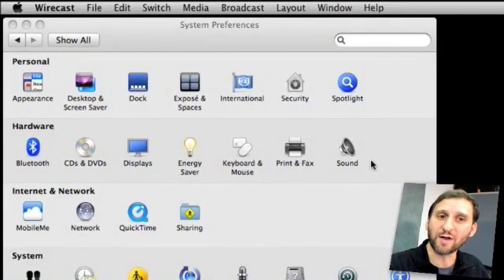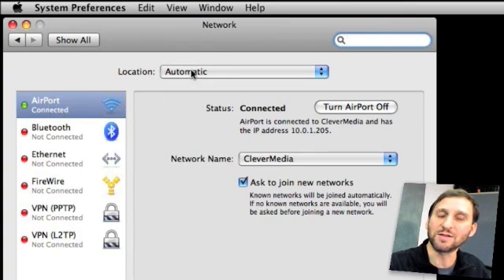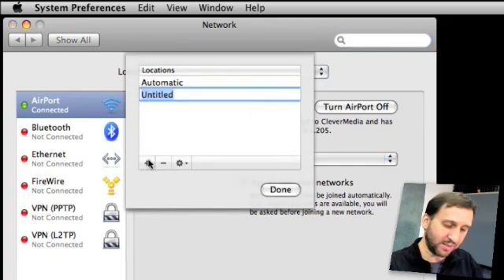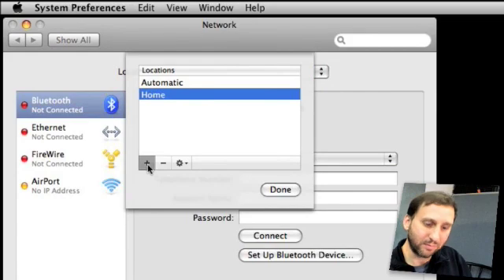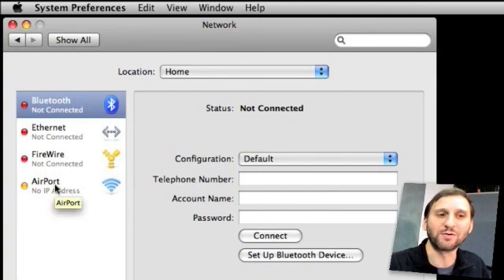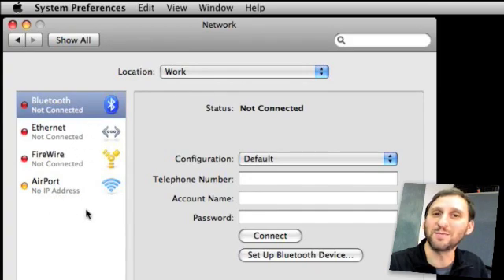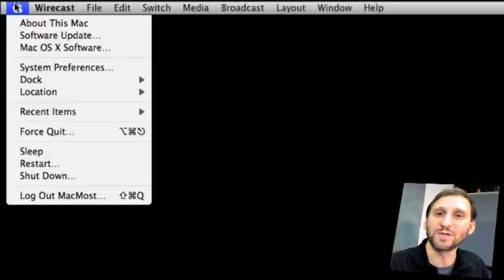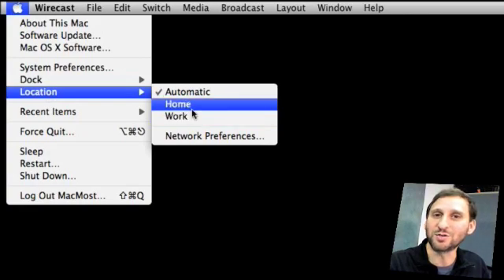Using Network Locations (MacMost Now 171)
Learn how to use Network Locations to allow your Mac to connect to different networks with different settings as you travel between locations.